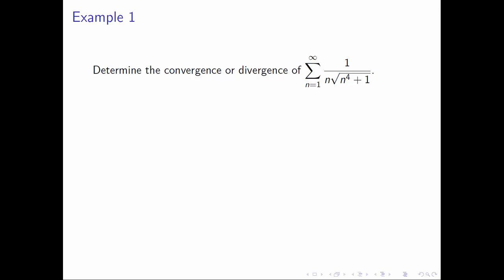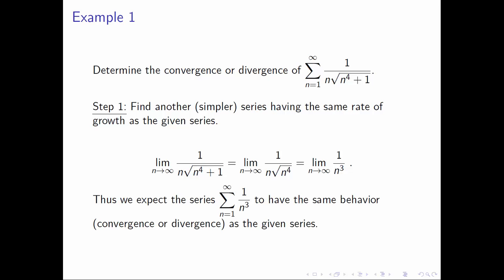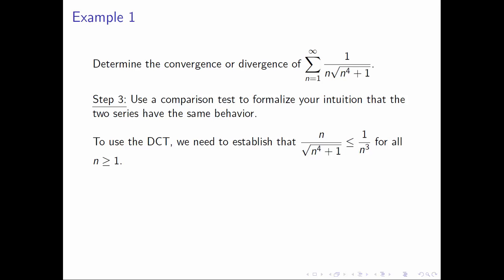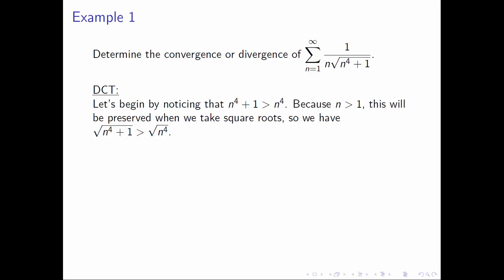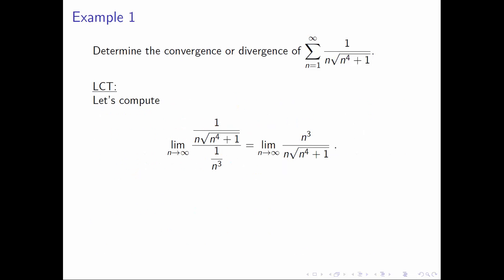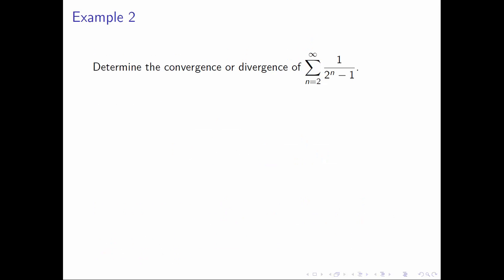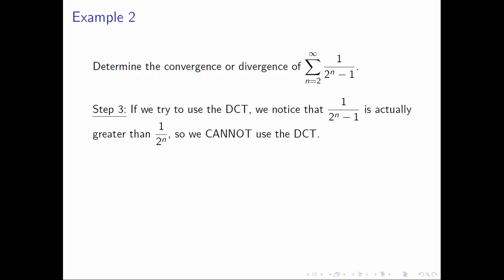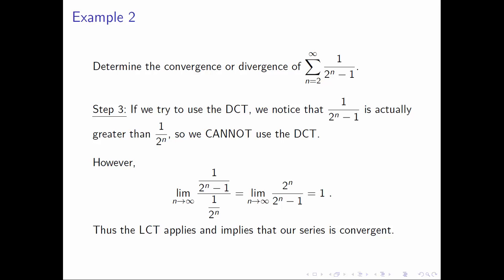Series Comparison Tests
A video providing detailed examples of the direct and limit comparison tests for series.